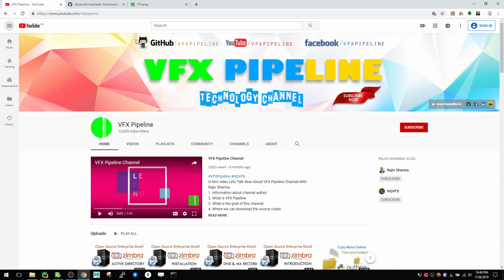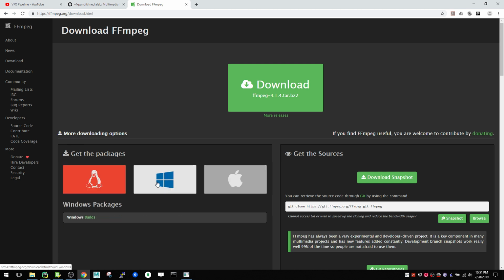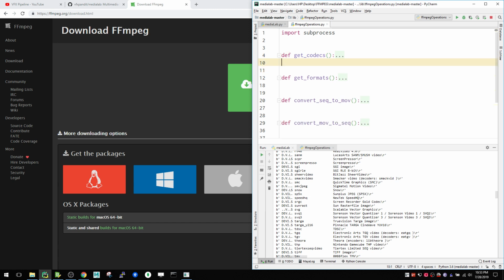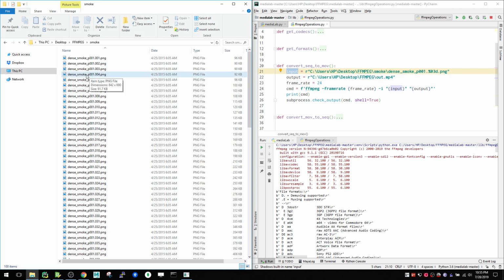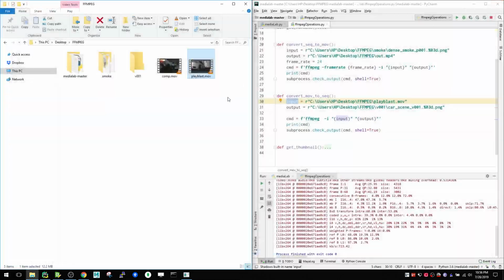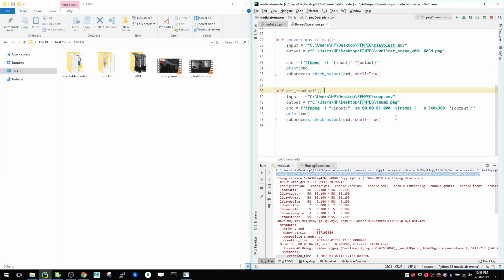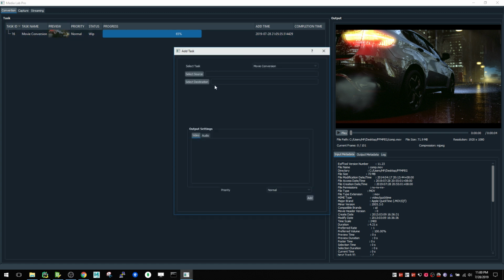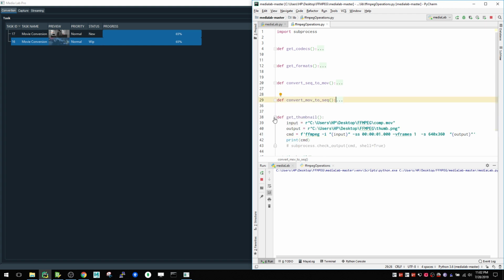How to use FFMPEG with python for MOV to Image sequence and Generate Thumbnails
How to use FFMPEG in python for MOV to Image sequence and Generate Thumbnails.